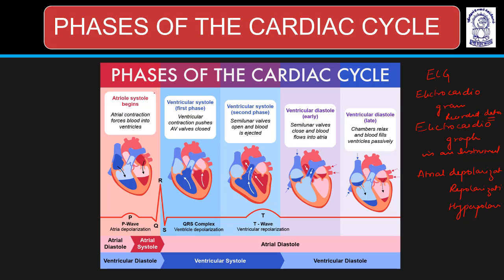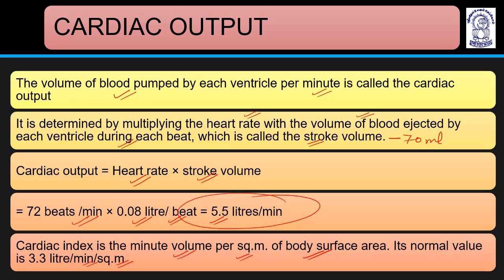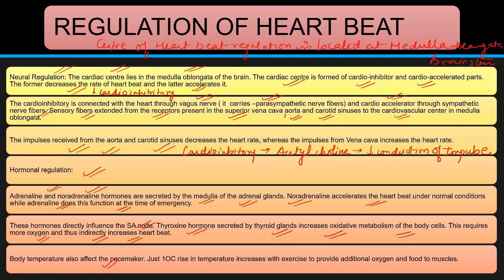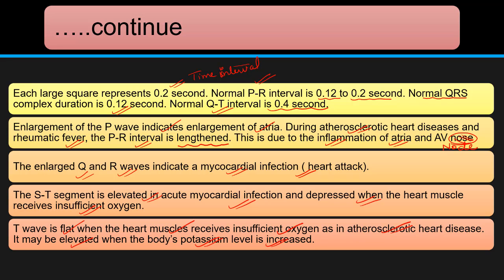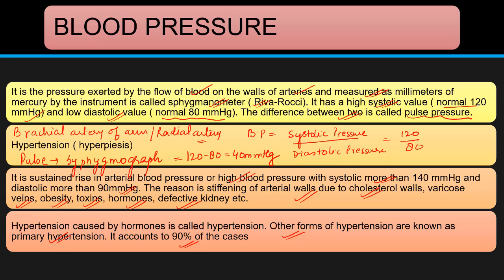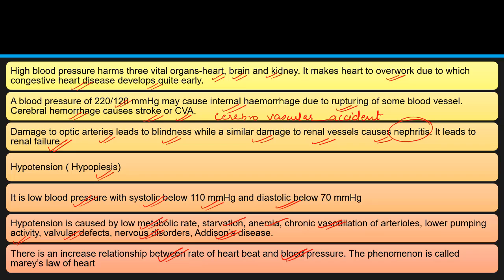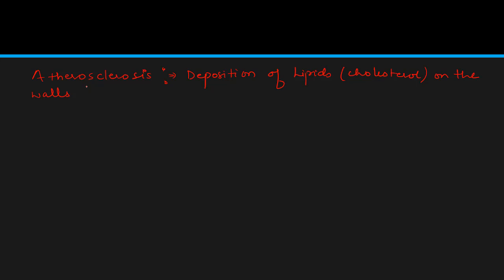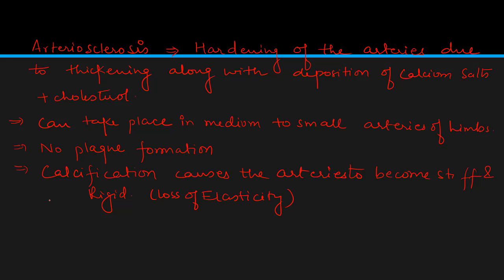NEET | BIOLOGY | ZOOLOGY | HUMAN CIRCULATION AND BODY FLUIDS | LECTURE 6